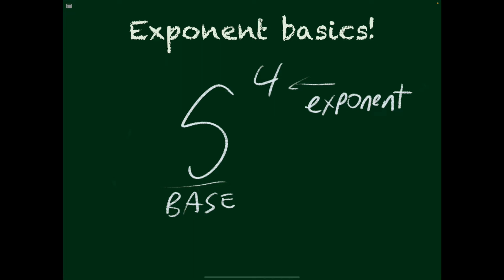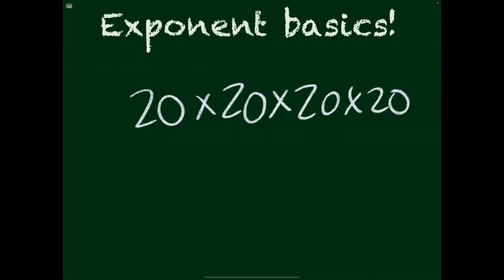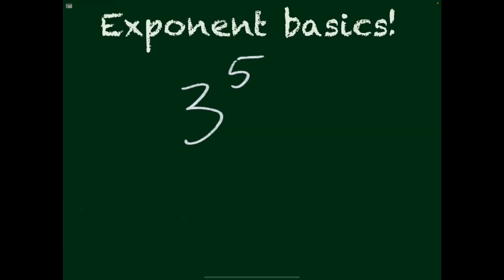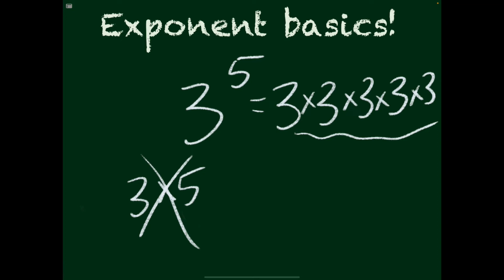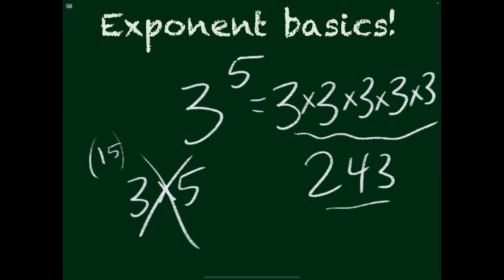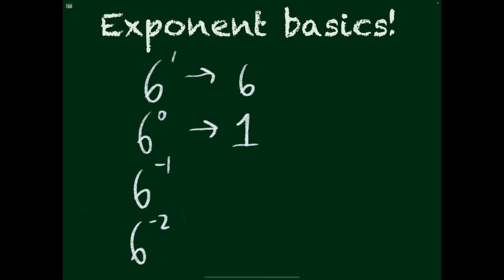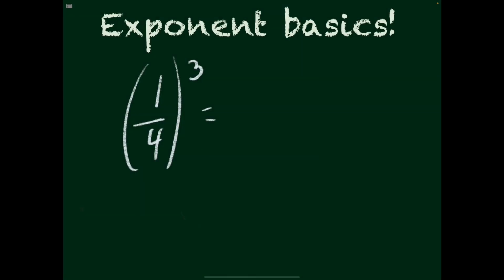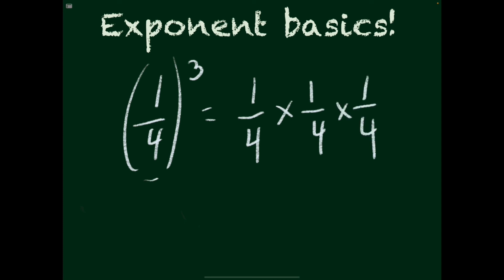Exponent basics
Hi,
In this video I'll go over some basic ideas with exponents,  a common mistake that people make,  a pattern that shows how negative exponents work, and a fraction raised to a power.   Please let me know if you have any questions!
Mr. Smith